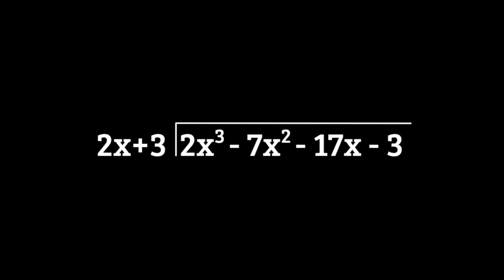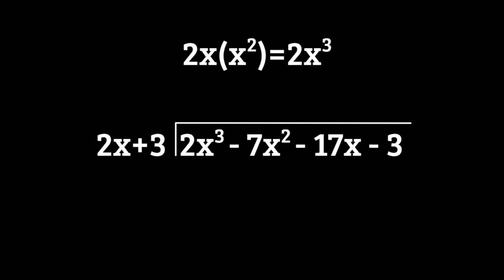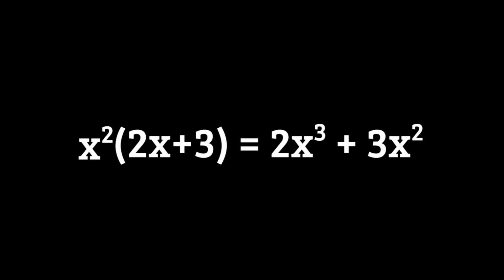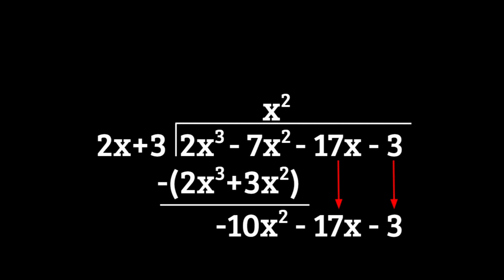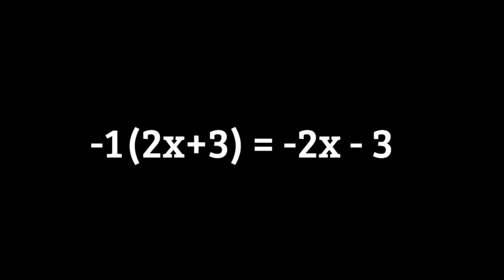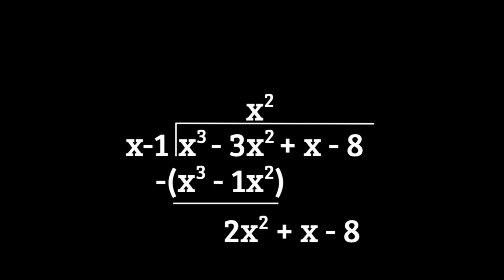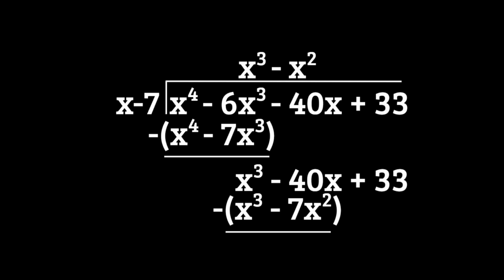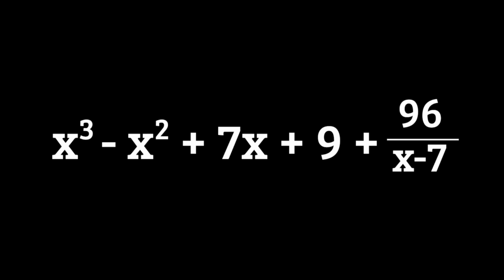Dividing Polynomials In Under 128 Seconds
This is how you divide Polynomials In Under 128 Seconds. FEEL FREE to slow this one down.

Yeah math!